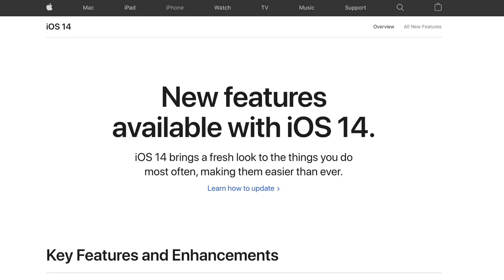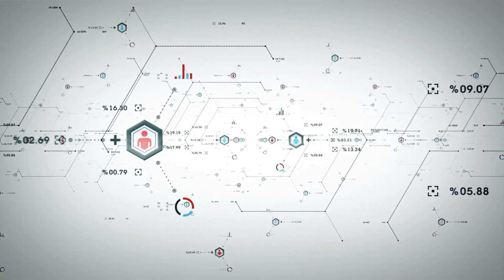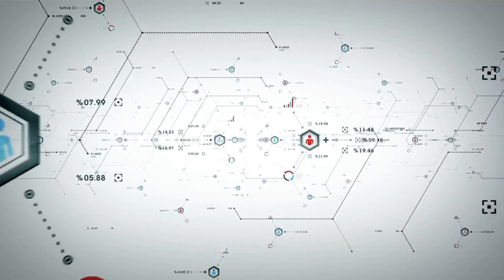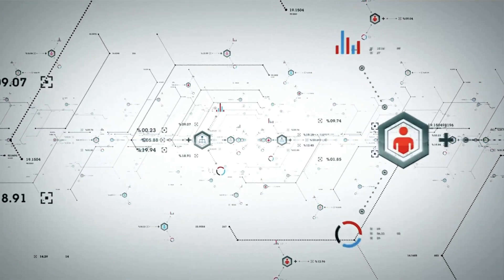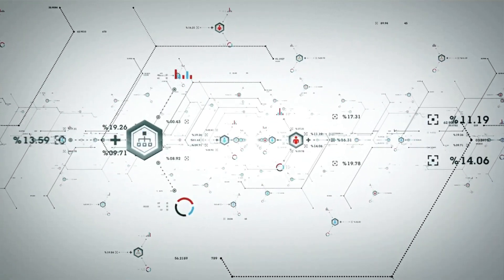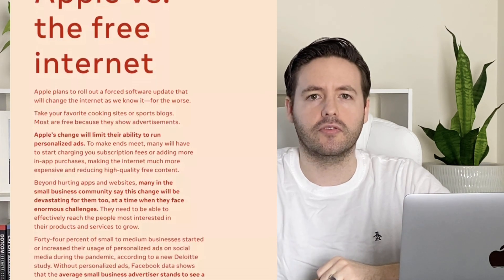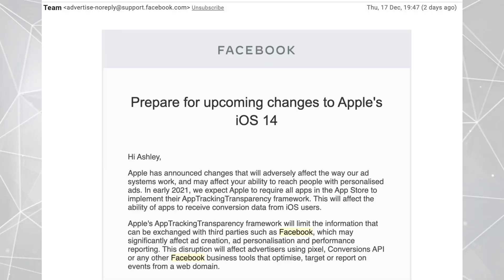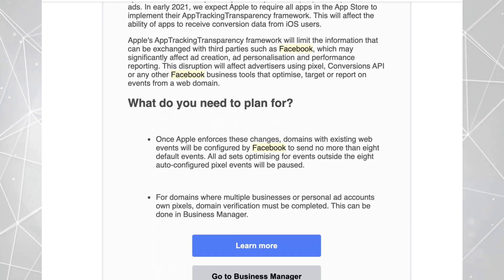Will Apple’s Continuous NEW iOS Privacy Updates Affect Facebook Ads?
You've probably heard by now about Apple's New iOS 14 privacy update which is designed to STOP apps like Facebook and Google from tracking you on your phone.

🛠 Resources 🛠

- 📝Free Masterclass on How to get 10, 15, 30 or more predictable appointments each month

Content:

0:00 - Apple vs Facebook: What’s happening
1:39 - What are the new Apple Privacy Updates?
2:56 - Will this affect your Facebook Ads?
4:56 - The businesses this will impact the most
6:44 - Will this affect lead gen campaigns?

Facebook have even gone as far as publicly saying what APPLE is doing is WRONG and they even went as far as buying an old school full page newspaper ad to let people know that this is going to affect businesses in a BAD way….

And if you already have run Facebook ads in the past, then you might have also got an email letting you know about these changes…

And a user perspective you might thinking "This is great! I'm now going to have more privacy online."

But from a business perspective, especially if you run ads or your thinking of running ads, you might be thinking how will this affect me!?

So in this video I'm going to help you answer 2 questions:

1. What exactly are Apple's New Privacy updates
2. How will this affect you if you run or are thinking of running Facebook ads?

1. What are Apple's New Privacy updates?

You can see that they say “you will need to receive the user’s permission through the AppTrackingTransparency framework to track them or access their device’s advertising identifier.”

And in 2021 by default all apps will turn off tracking UNLESS the user specifically gives the app permission to track them.

But let’s be real…

Most people when given the option “Do you want the app to track you?” Or going to select NO…

What this means is that Facebook won’t be able to know which apps you’re using and they won’t be able to display targeted ads inside these apps.

So, that brings us to the second question…

How will this change affect you?

Well, it depends on HOW you’re using Facebook ads.

First of all, this is mainly going to affect ads in the Facebook audience network.

Now from a lead gen and digital marketing perspective, which Is what myself and my clients mainly use Facebook for, most leads do NOT come from the audience network.

Most leads come from the Facebook or Instagram news feed.

The audience network is more effective when it comes to building brand awareness and retargeting people and those kinds of ads.

So if you’re running ads mainly to generate leads, appointments and clients… You can check right now where most of your leads come from and I can almost guarantee most of your leads will come from either the Facebook or Instagram news feed.

So, who will be affected by the Facebook audience network?

Well, I think the biggest businesses that will be affected will be businesses that have their own app that relies on ads to generate revenue.

So, if that’s you, this change is going to be bad for you. And that’s why Facebook themselves said that this change will affect apps that are free and rely on ads to generate revenue and that’s why they are going to either die because the apps can’t make any money or they are going to have to switch to a subscription model. Where the app is no longer free and you have to pay for it.

And Facebook is obviously going to lose a lot money in this process and if apps do switch to subscription base model, this does actually help Apple they get a percentage of the revenue made from in app subscriptions and purchases.

So it will be interesting to see what happens next year. Facebook have said they’re working on ways to get round this, so we’ll just have to wait and see if they figure something out… But if they don’t, it might mean next year we say LESS free apps with ads and more paid apps.

So that’s who this change is mainly going to affect.

But for most people watching this video, who are using Facebook Ads to generate leads, you should be fine.

And remember most of the data Facebook uses comes from the Facebook pixel being installed on thousands of information based websites. So if you want to learn how that works, check out the video I made called “How Facebook Ads interest targeting REALLY works” to learn more, I’ll include a link in the description to this video.